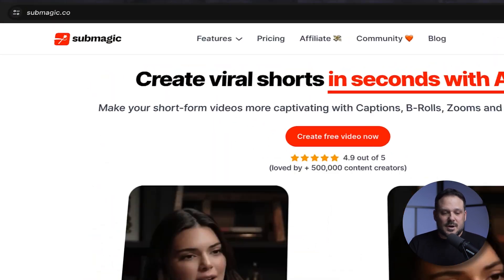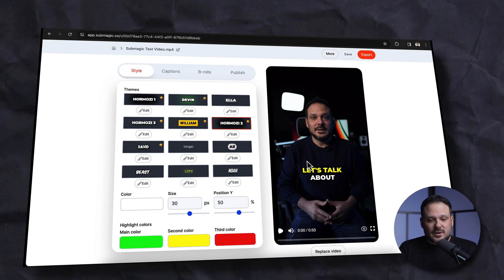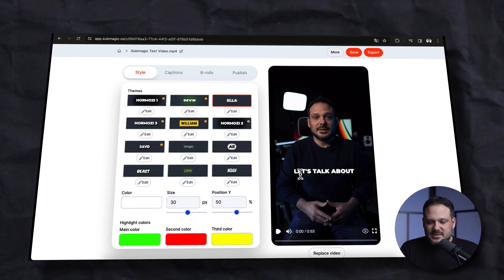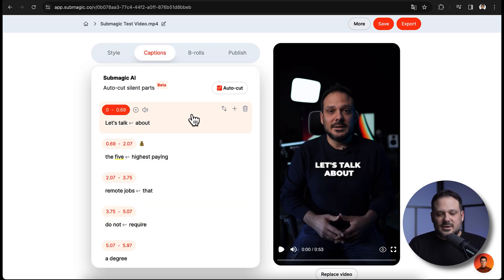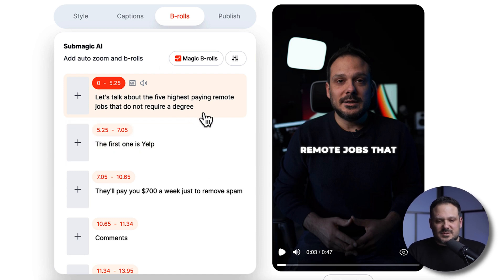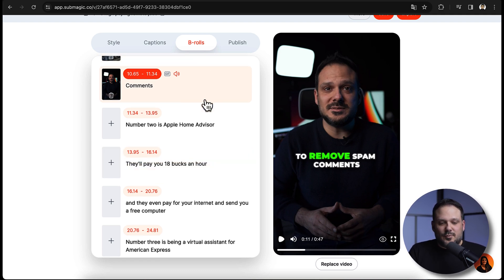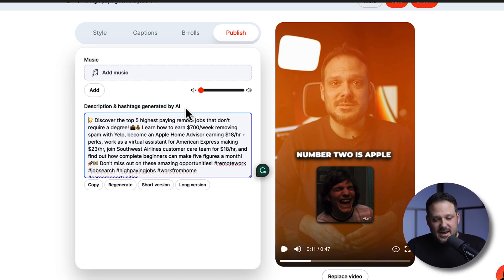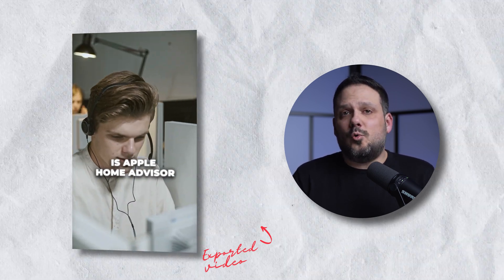How To Create Viral Captions & Edit Like Ali Abdaal With Submagic AI (Submagic Tutorial)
This new AI tool allows you to create viral Ali Abdaal-styled captions, just like these, in just a couple of seconds, YES, it’s that fast! I’m going to show you how in this video.

The Submagic AI app is what we will be talking about in this video.
This app has saved me hours of video editing, I tried to create captions like this in CapCut, but it took me over 2 hours and the captions were not as good as with Submagic.

Now we all know that short form videos is one of the best ways to grow fast on social media,

👉 What is SUBMAGIC?

I will show you this AI tool called Submagic, and how to create captions and edit like Ali Abdaal in less than 10 seconds. But Submagic can do a lot more, in this updated version you can create viral captions in different formats, and styles of famous content creators, however, you can also add b-roll, transitions, zoom in and outs, music, animated emojis, sound effects and more!

You can edit your video inside of Submagic, so no need for another tool. It even allows you to autocut the video to get reed of any silence.

Submagic AI can speed up your content creation process and make your short videos (reels) more viral on platforms like Instagram and TikTok, witch will help you get free targeted traffic to any offer.

A big shoutout to the Submagic Team 🧡 for creating such an amazing product.

The #1 Tool I’ll Use To Build All My Funnels & Pages and Courses:

COMMISSION AT NO EXTRA COST TO YOU. I ONLY RECOMMEND TOOLS I HAVE PERSONALLY USED.